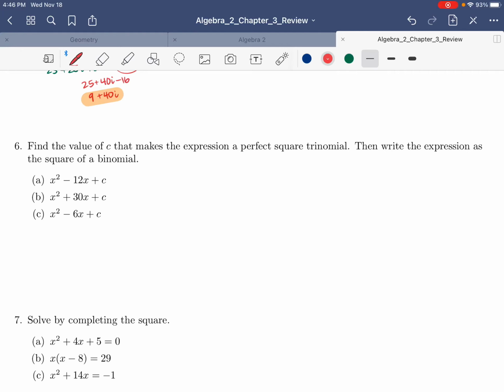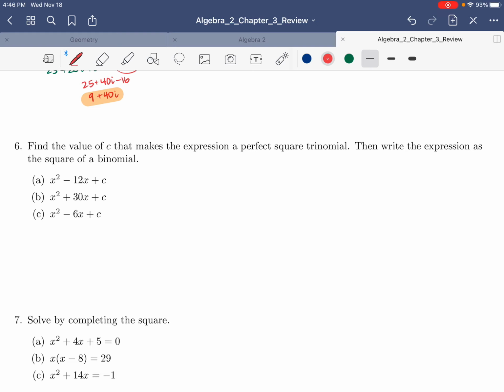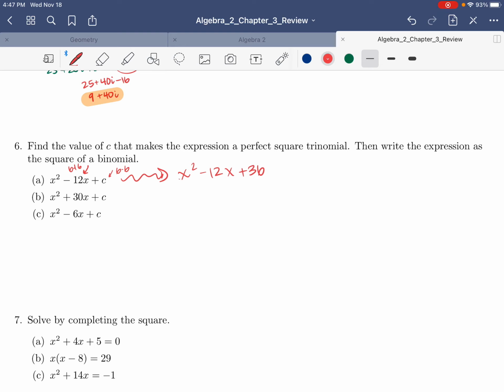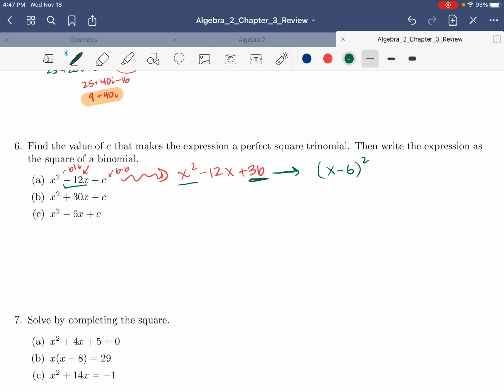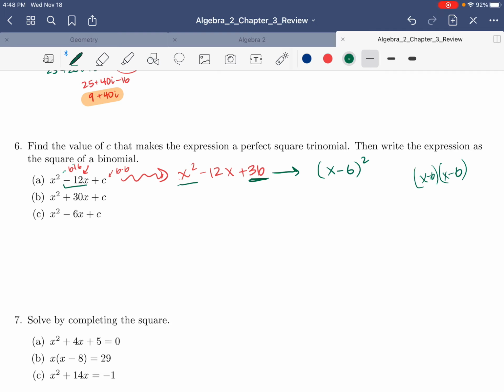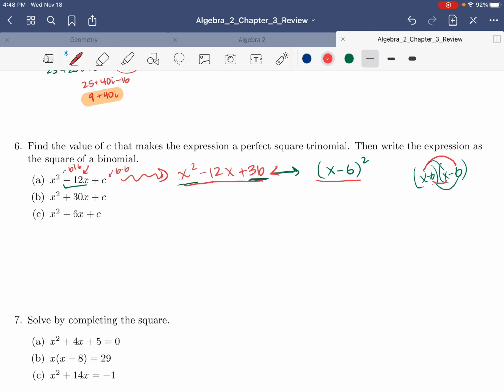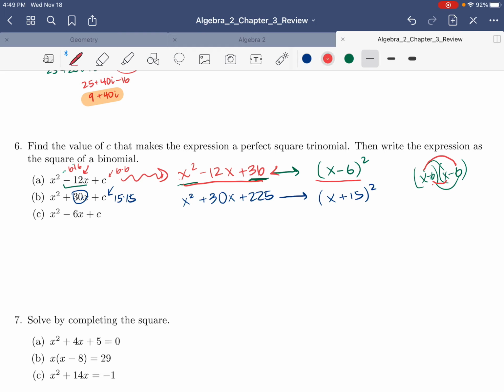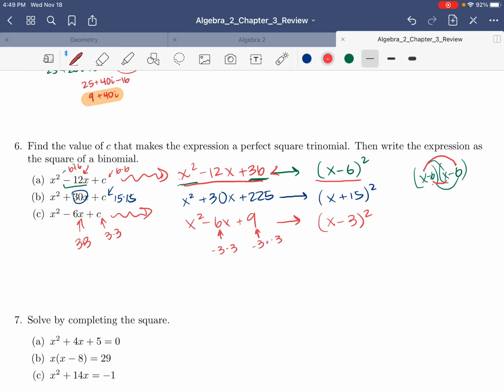Algebra 2 Review 3 - 6